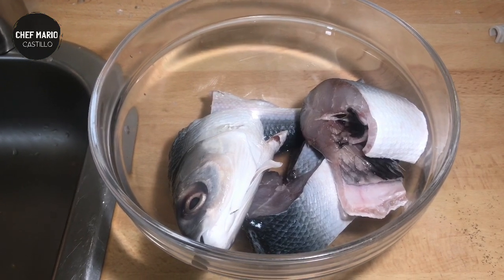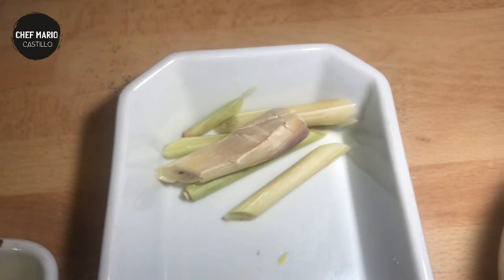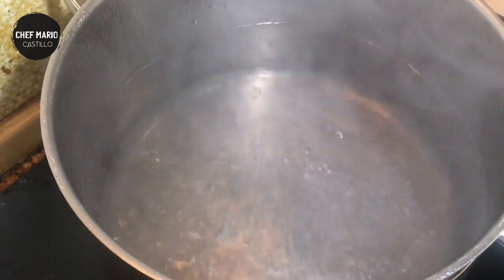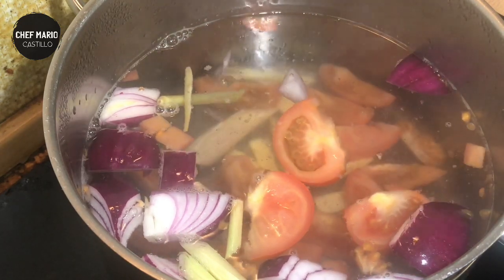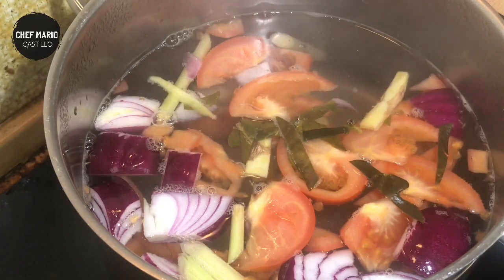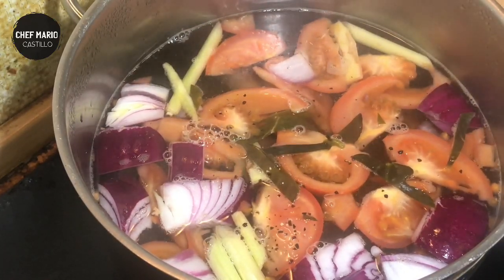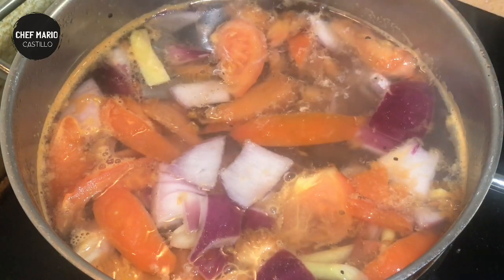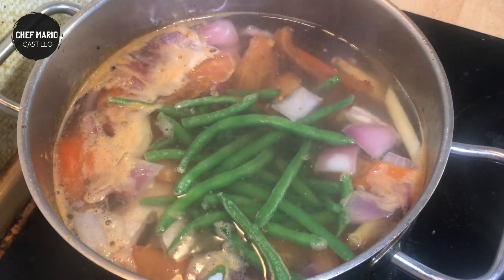Tinolang Bangus. Milkfish Soup.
Tinolang Bangus, is a recipe cooked at the Southern part of the Philippines. You can use any kind of fish in this recipe.